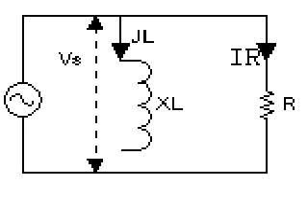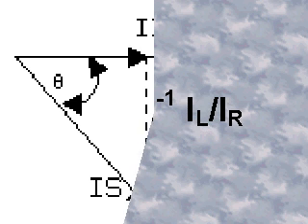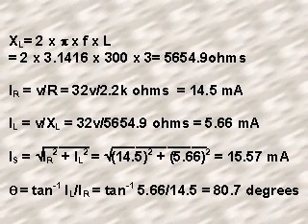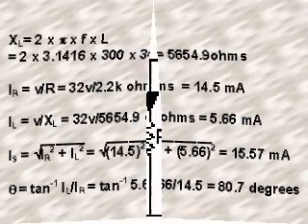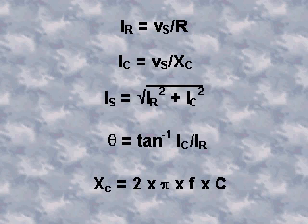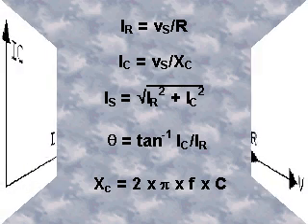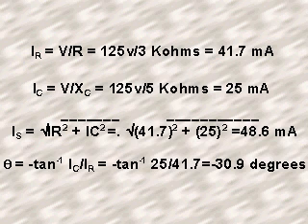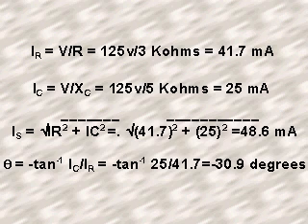Electronics Tutorial , Lessons#36 - parallel RL and RC circuits